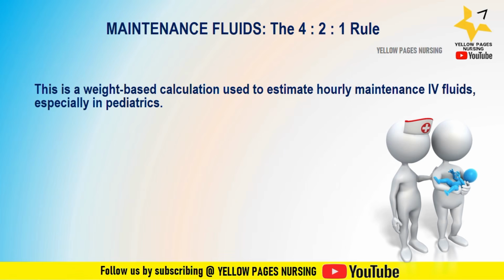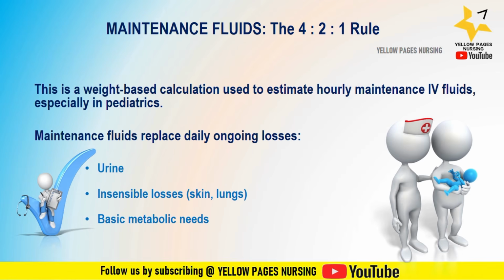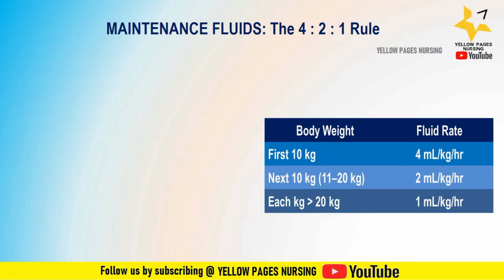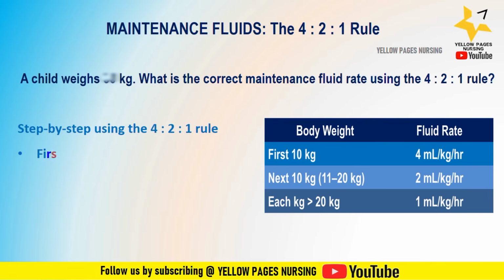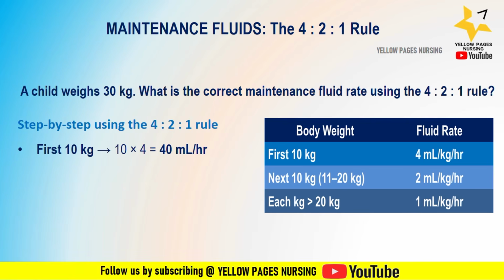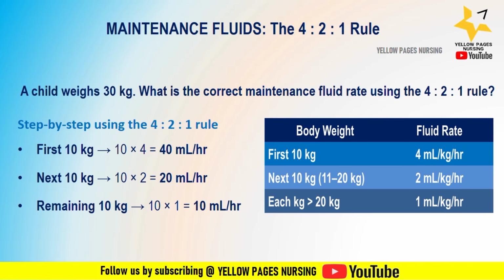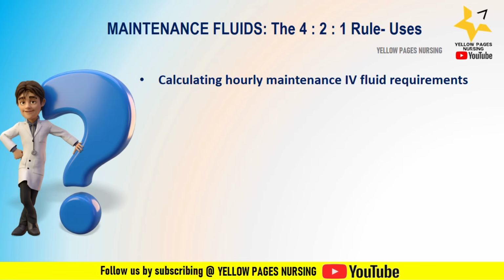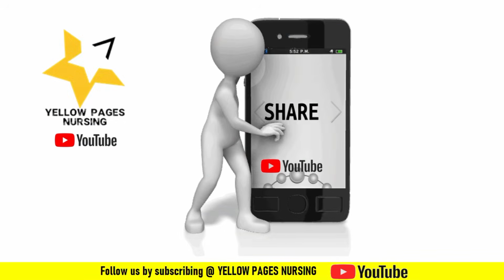Maintenance IV Fluids Explained | 4-2-1 Rule Made Easy | 4-2-1 Rule for Nursing Exams | Calculation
“Correction: The child’s weight was incorrectly written as 30 kg. The correct weight is 18 kg. We apologize for the typographical error. The corrected question is: A child weighs 18 kg. What is the correct maintenance fluid rate using the 4:2:1 rule?”

Maintenance fluids made easy! 💧
In this video, you’ll learn the 4-2-1 rule for calculating IV maintenance fluids in a simple, fast, and nursing-friendly way. Perfect for nursing students, medical students, interns, and exam preparation.
We break down the formula step-by-step with easy examples so you’ll never forget it again.

📌 Best for:
Nursing students, Medical students, ICU basics, Exam revision, IV fluid calculations